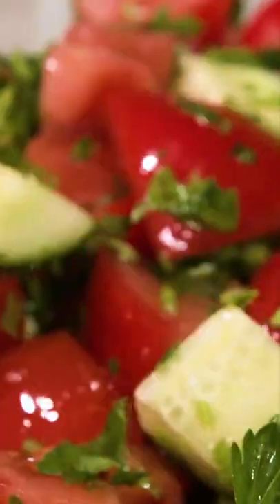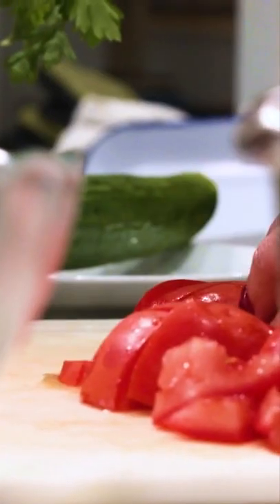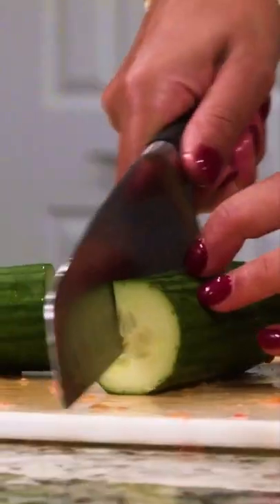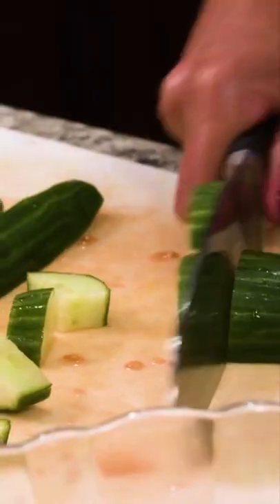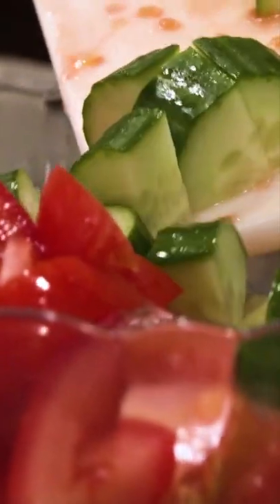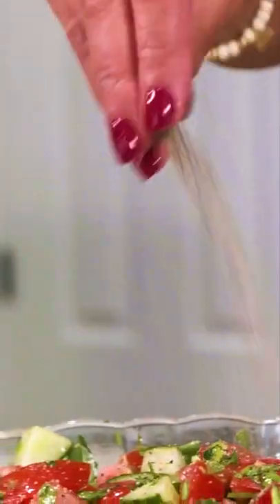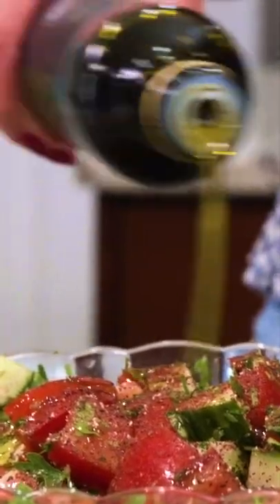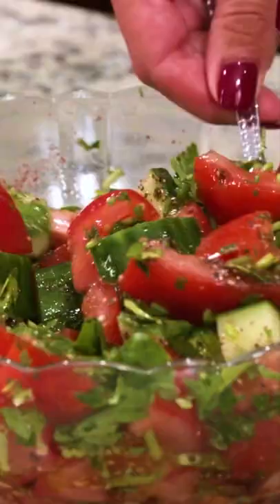3-Ingredient Mediterranean Salad!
An all-star Mediterranean salad featuring three simple key ingredients: cucumbers, tomatoes, and parsley in a light lemony dressing!

INGREDIENTS:
🔹 6 Roma tomatoes, diced (about 3 cups diced tomatoes)
🔹 1 Large English cucumber, or hot-house cucumber, diced
🔹 ½ to ¾ cup chopped fresh parsley leaves
🔹 1 teaspoon ground Sumac
🔹 2 teaspoon freshly squeezed lemon juice